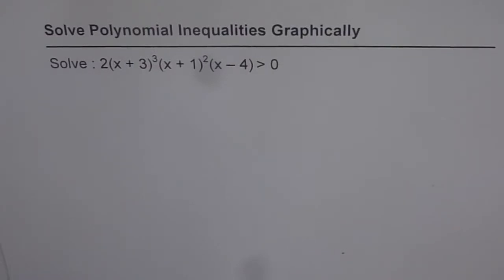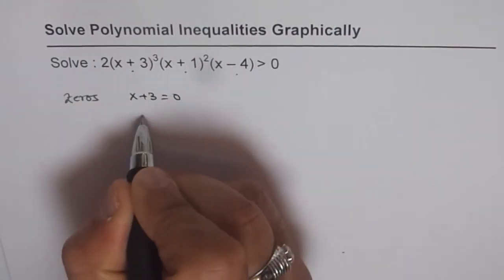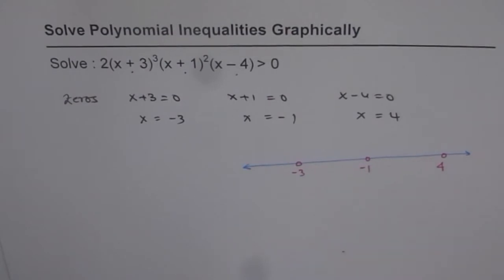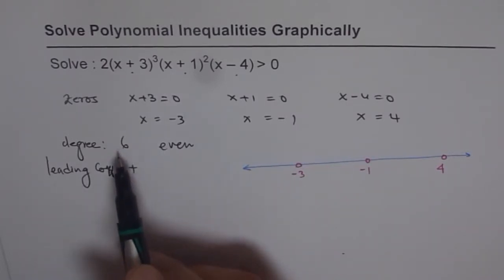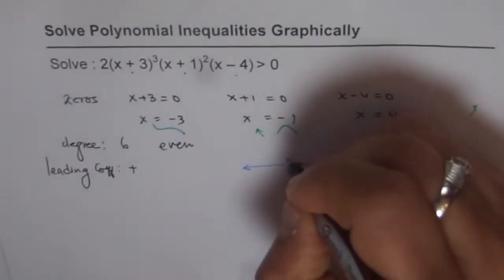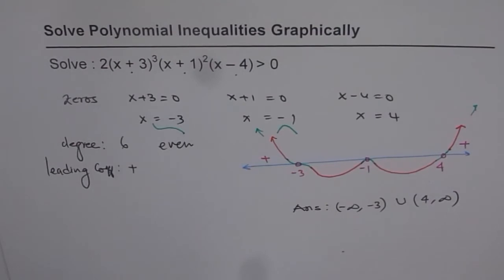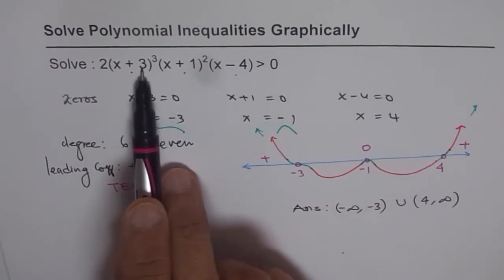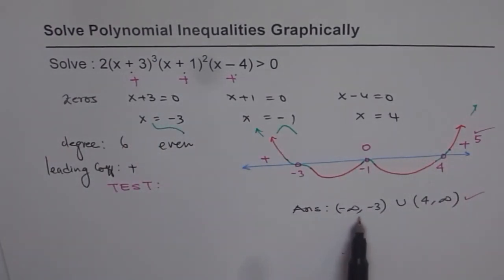Solve Polynomial Inequalities Graphically 1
Solving polynomial inequalities may involve the following steps
1. Write all the terms on one side and simplify
2. Factor if required
3. Find zeros and create Interval Table
4. Take test points to check the sign
5. Write solution on number line or using intervals
6. Check the result by sketching graph
You can also sketch graph and directly solve the inequality after the factored form of the polynomials.